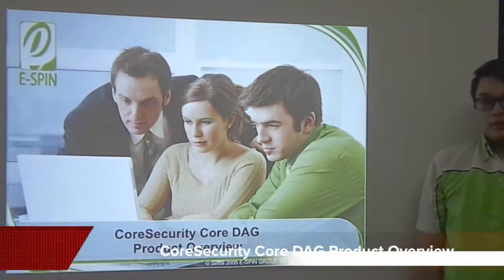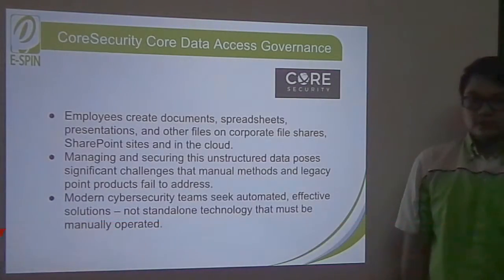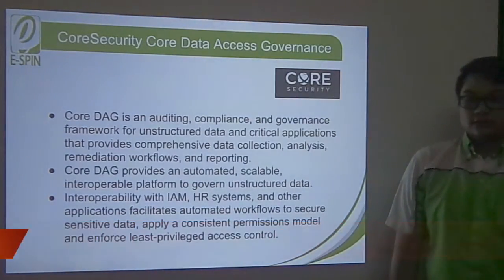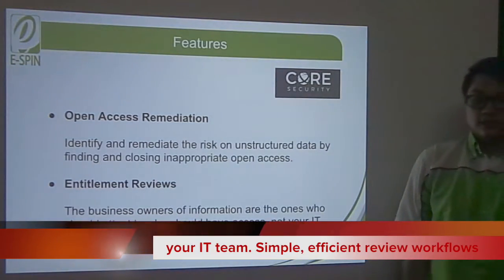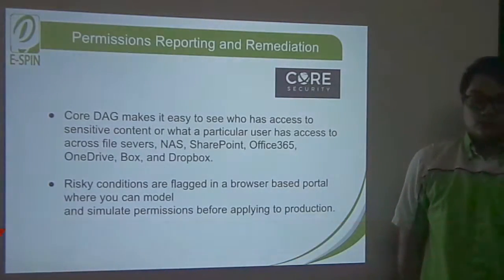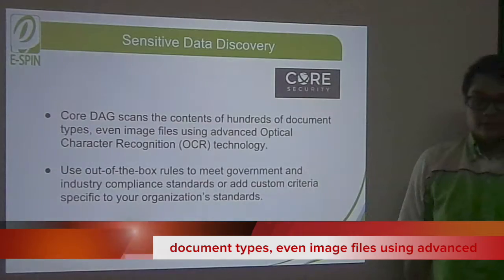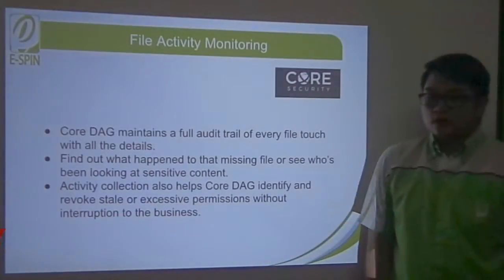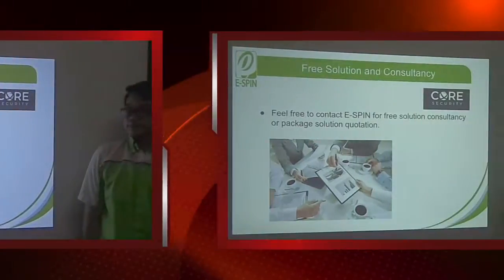Core Security Core DAG Product Overview by E-SPIN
This video is about Core Security Core DAG Product Overview by E-SPIN